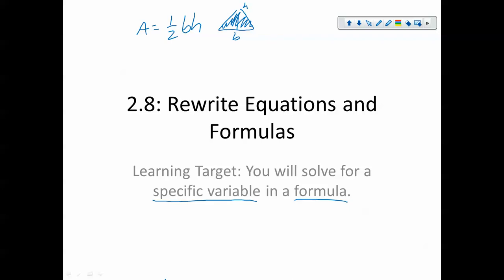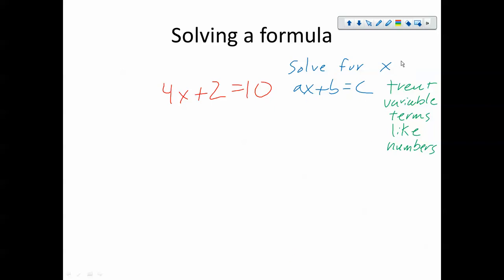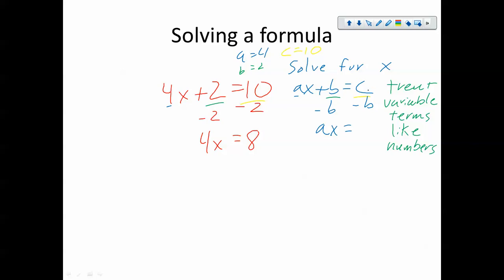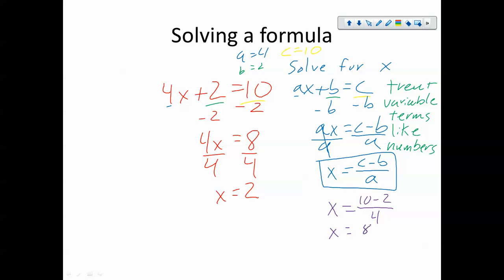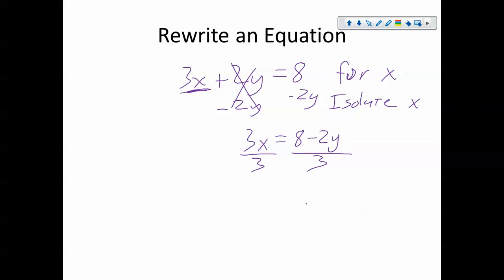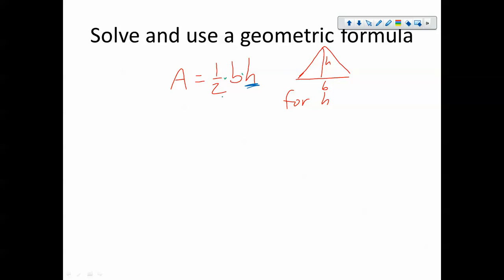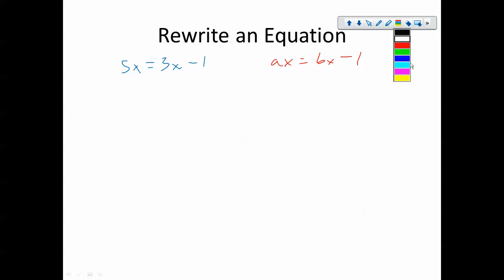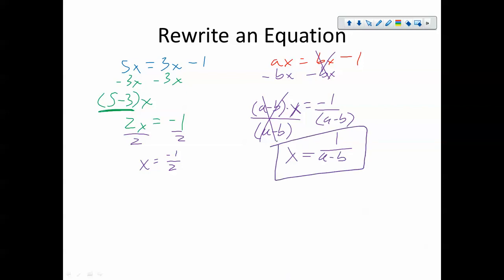Chapter 2.8 lecture (mic fixed)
This is the lecture for chapter 2.8 where we solved for a variable in a formula.